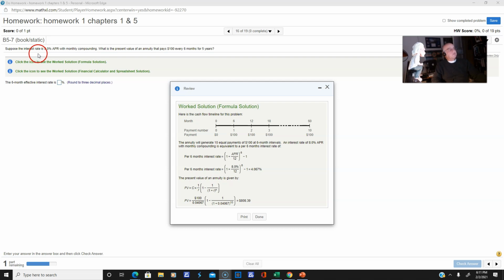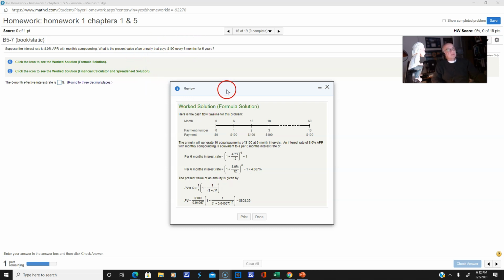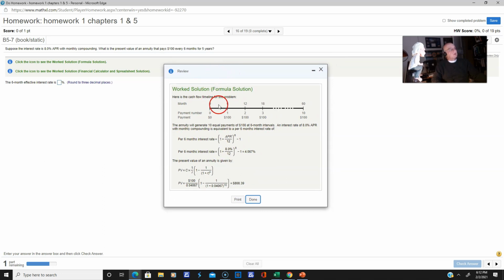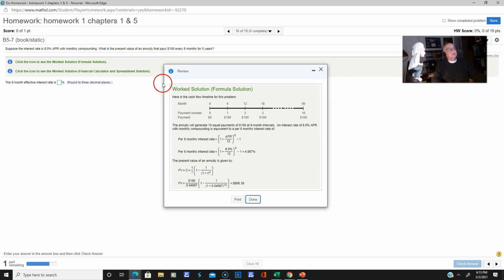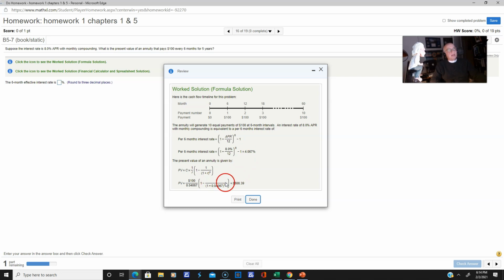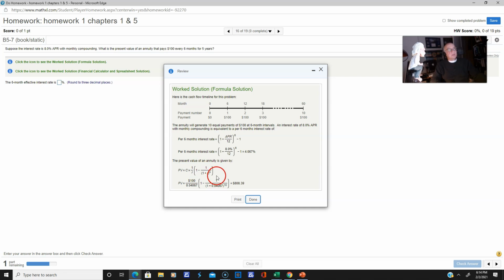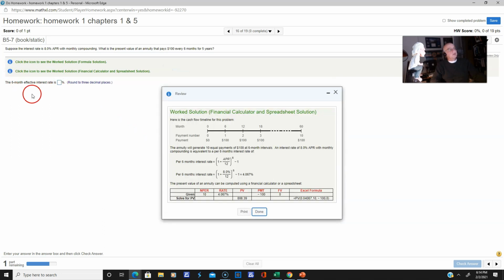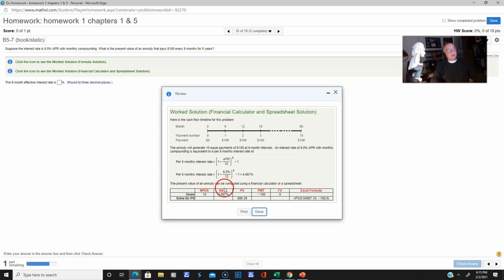502 hw 1 problem 16